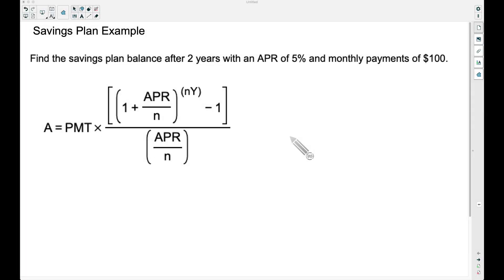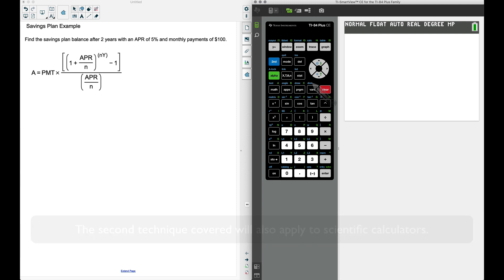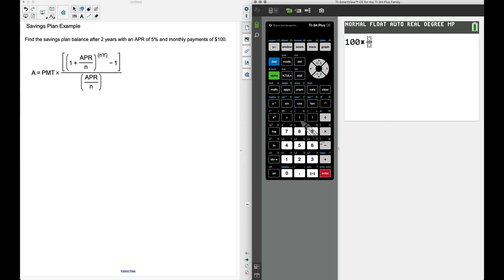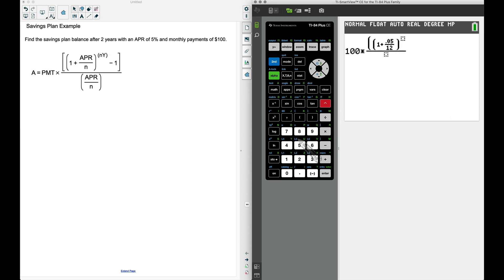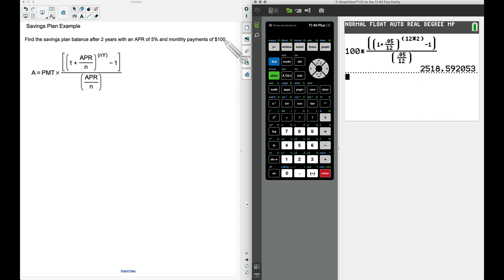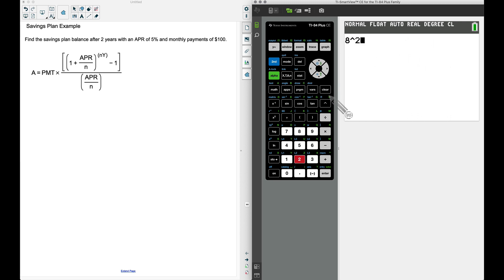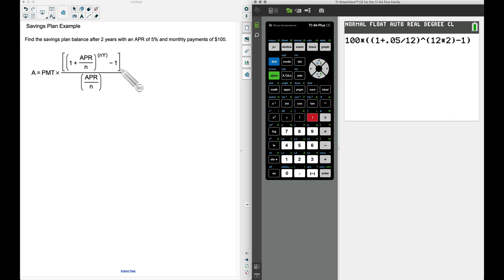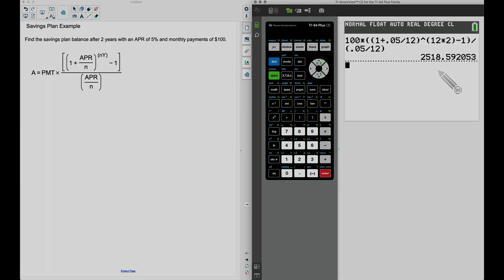Savings Plan Formula on the TI 84